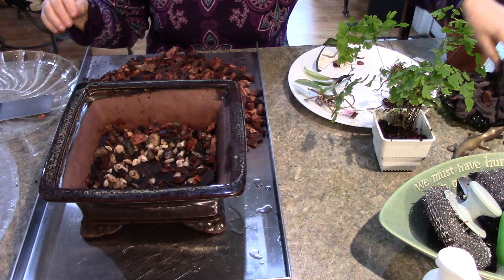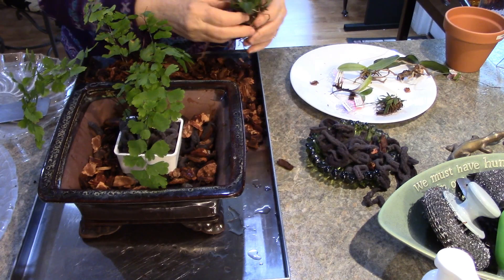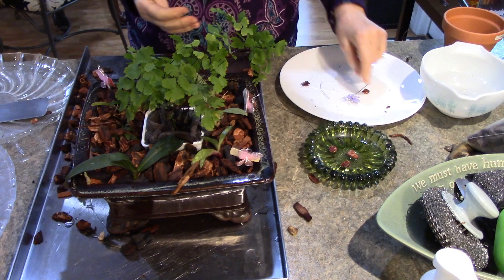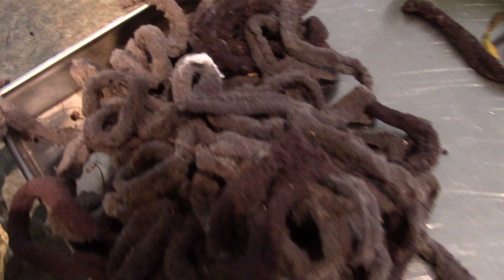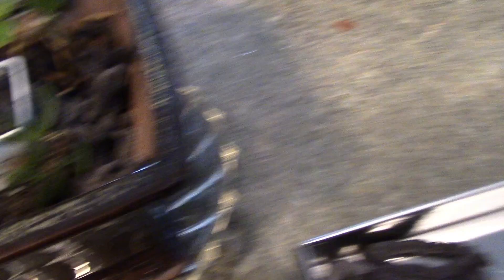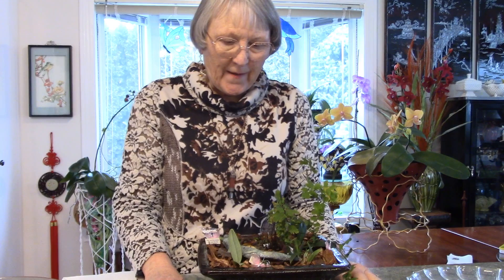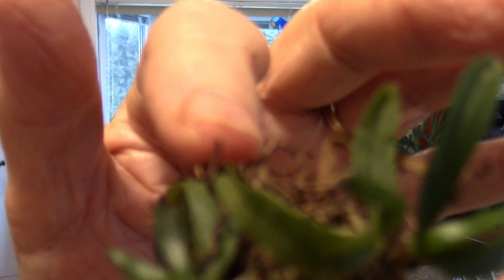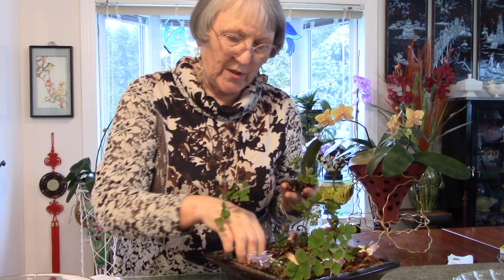Synthetic Spagnum Moss Hygrolon Experiment (3 videos joined over 2 months)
A variety of mini species in this pot was experimented with over a couple months.  These orchids were all stagnant in their growth (I bought from  Forestview Gardens in Jan  2017)  Talk about Patience, and tried many things. I had received a free sample of Hygrolon   from Roehampton Orchids.  I took each plant out to check how they were doing, and came to a final conclusion.

PS   Forestview Gardens at this time only sold slipper orchids and this one type of Phal.  They since Changed hands and I have not bought from them in years.